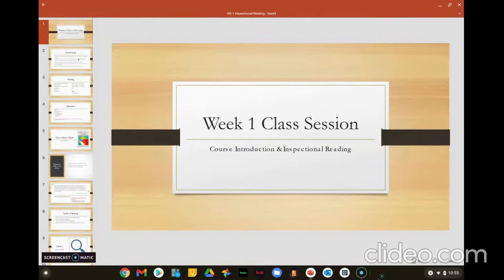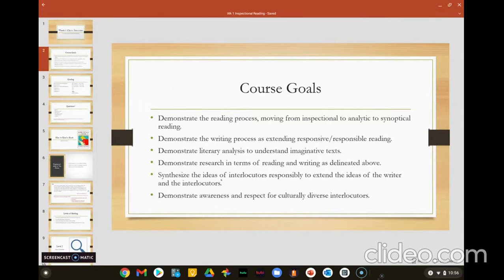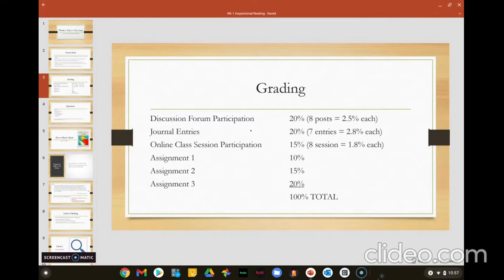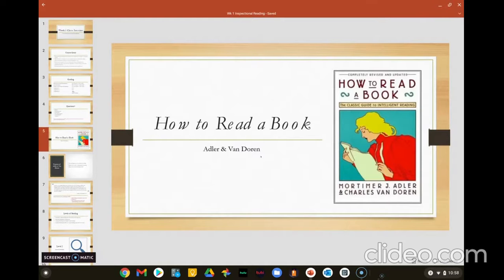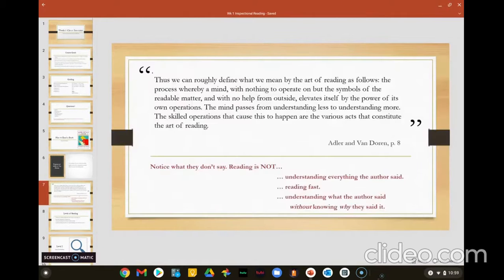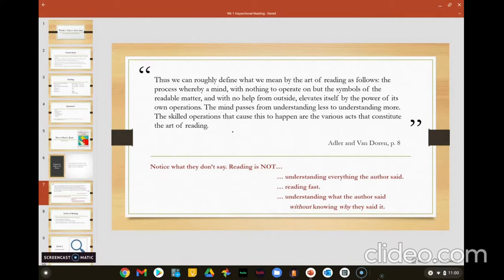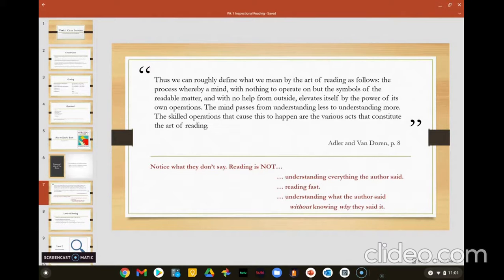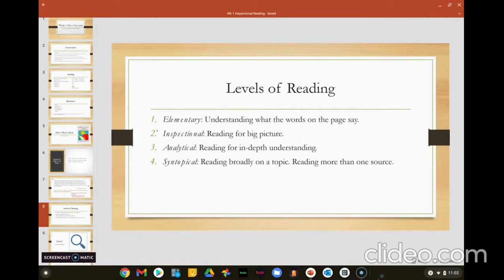Week One Class Session, Part 1_ENG 220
0:00 Video Worksheet
1:57 Intro to ENG 220
4:26 Intro to Adler & Van Doren
8:00 Levels of Reading